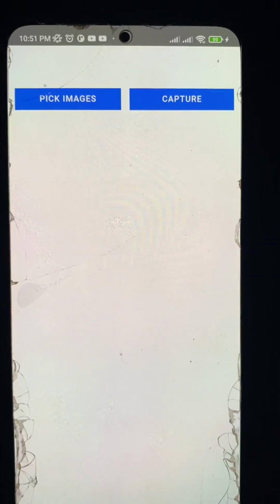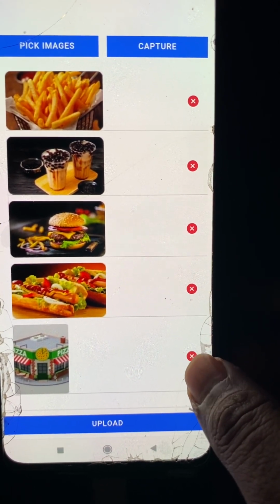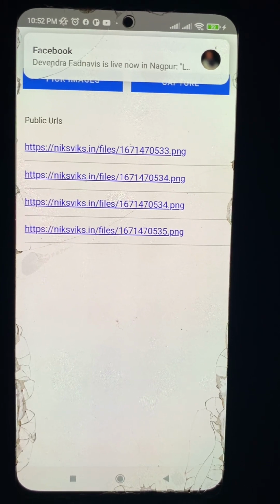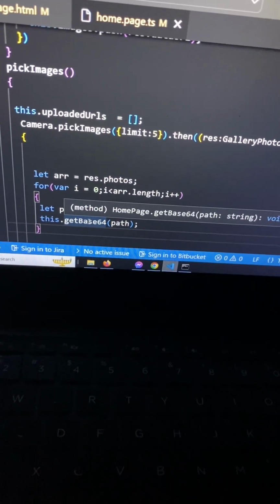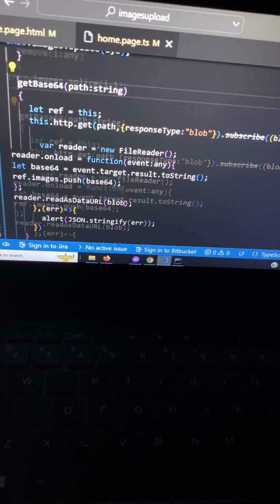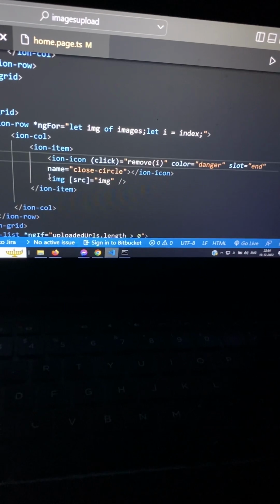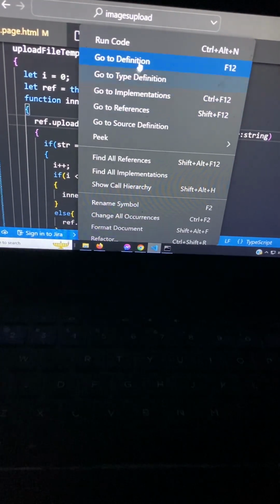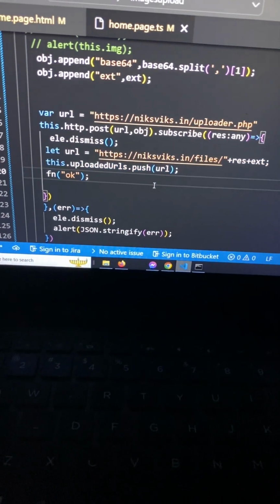Selecting images and uploading through an api and get its public url as a response in ionic app